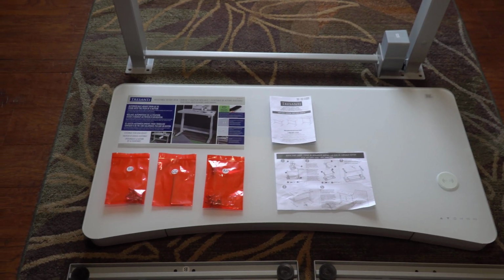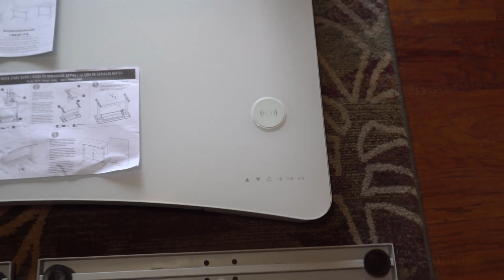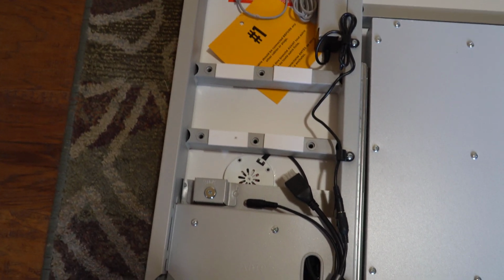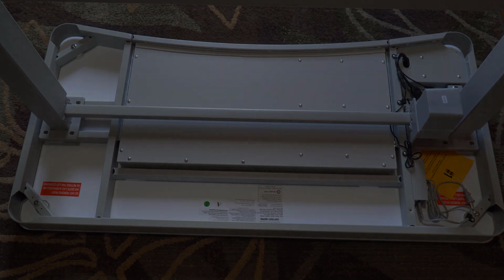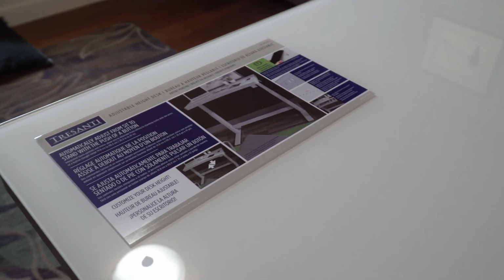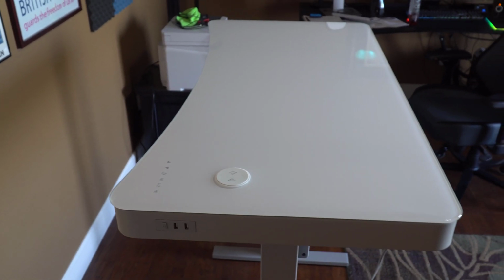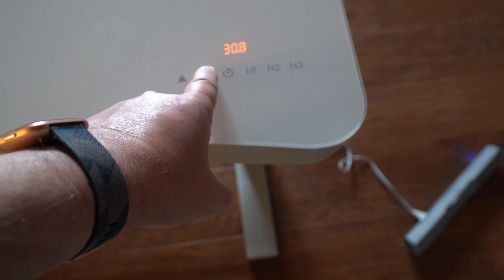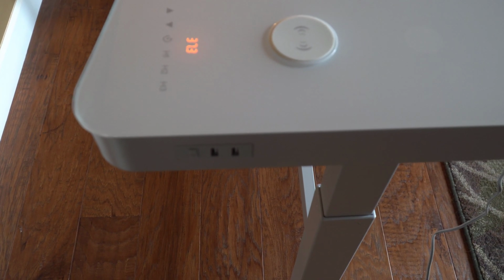Tresanti 47" Adjustable Desk Review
This is an unboxing and review of the Tresanti 47" adjustable desk that was being sold at Costco. It is still available at Amazon.

This is a sturdy, high quality desk that was easy to assemble. The welds and paint quality were top notch. It is 47" wide, and the height is adjustable from 30" to 47".

Product Links:
Tresanti Adjustable Height Desk, White on Amazon